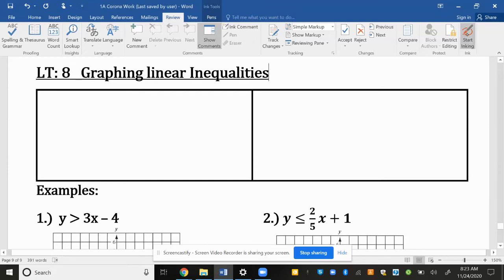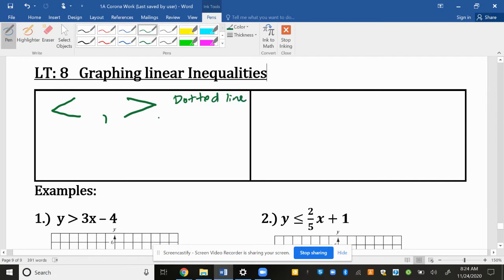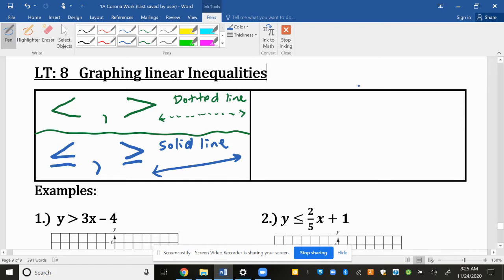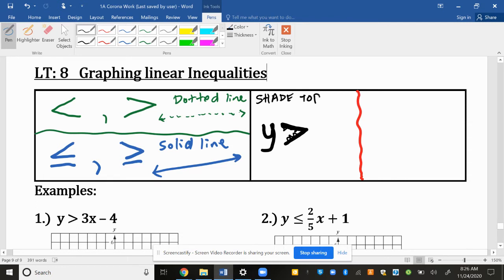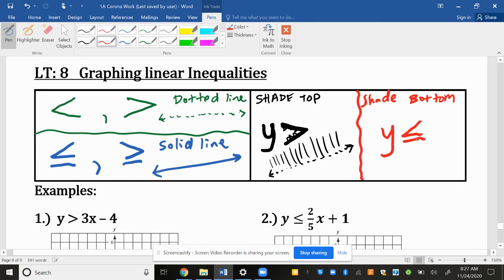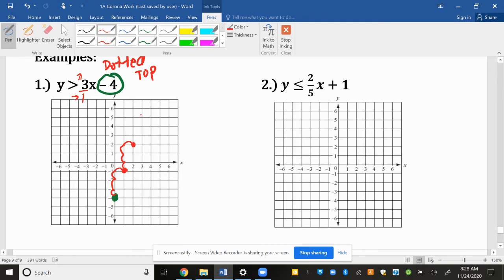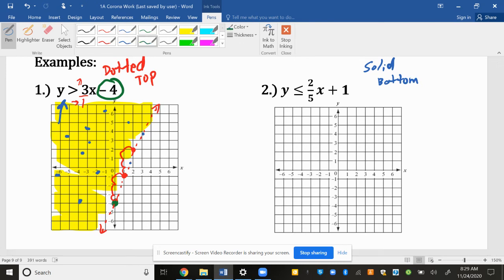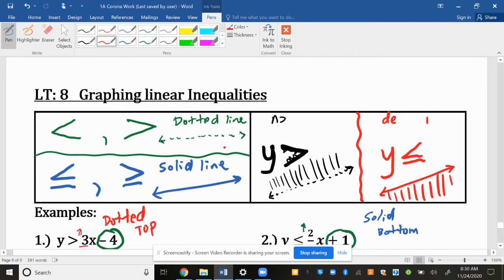1A LT: 8 Graphing linear Inequalities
In this video you will learn the general process of graphing a linear Inequality.